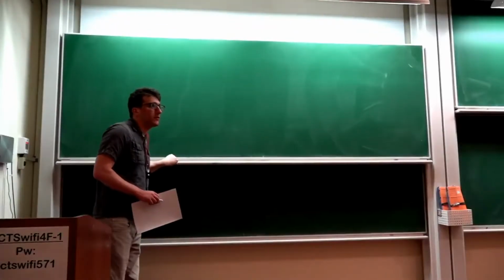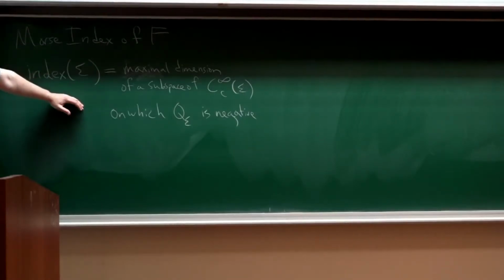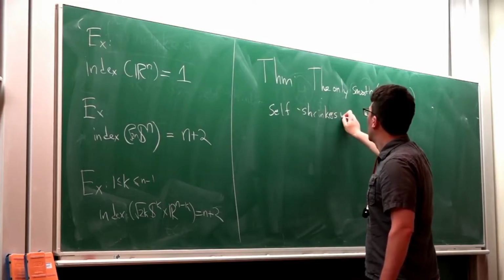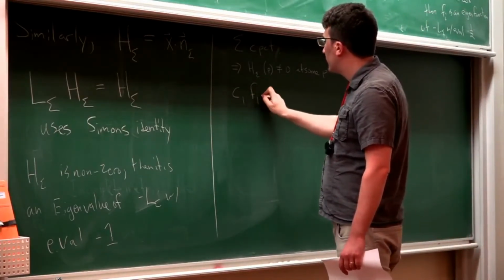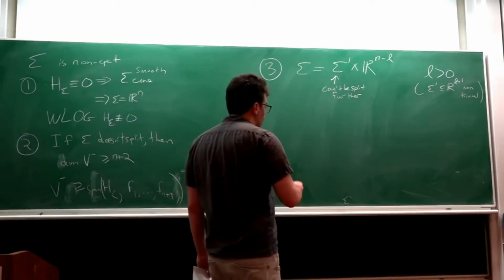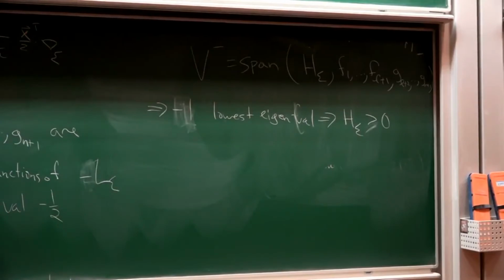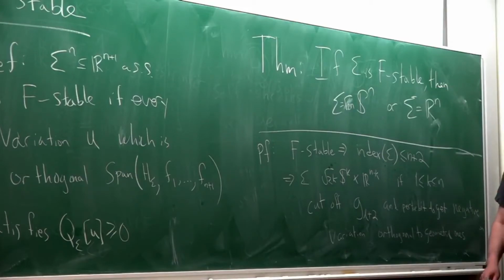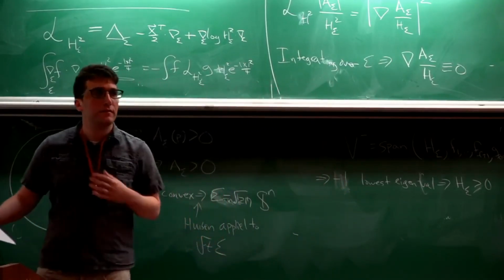2017 NCTS Mini Course and Workshop on Ricci Flow and Related Aspects 0607 Talk22